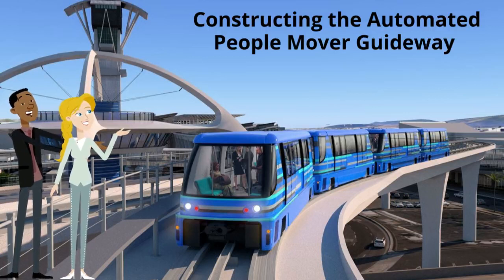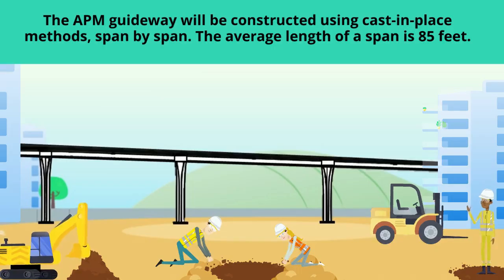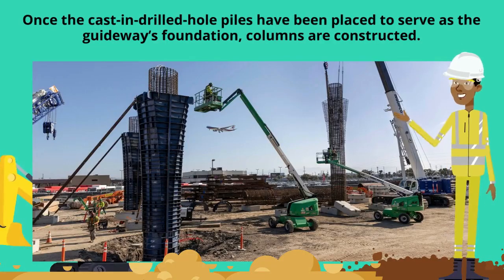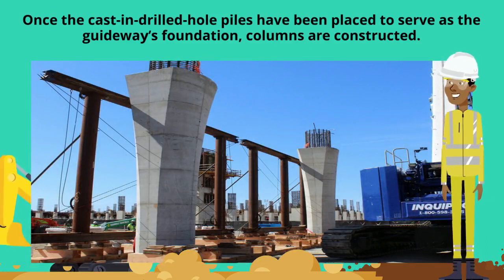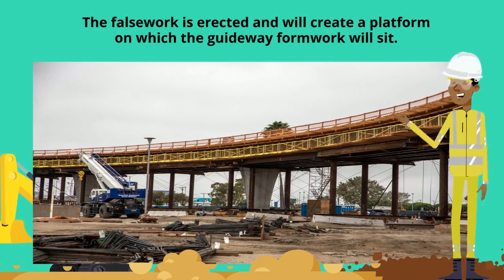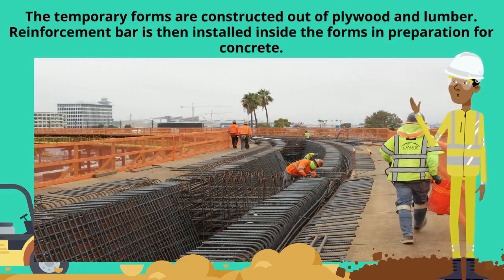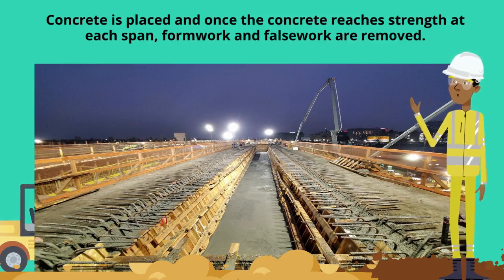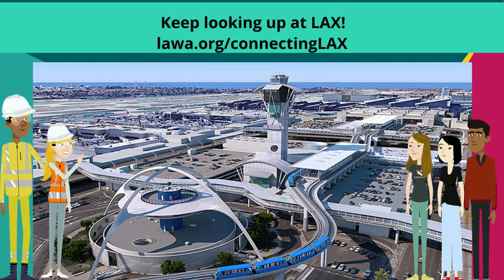How to Build an Automated People Mover Guideway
The first concrete has been placed for the LAX Automated People Mover train guideway. Learn how this 2.25-mile elevated guideway will be built with this explainer video.